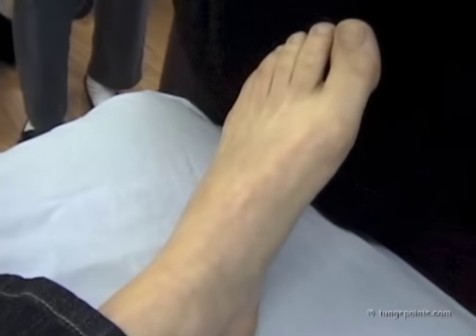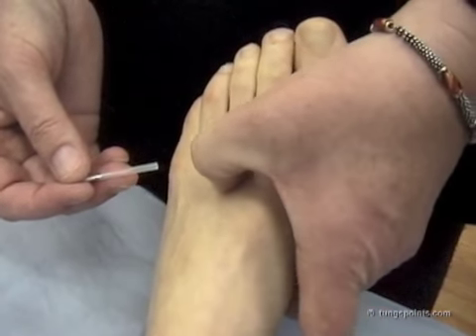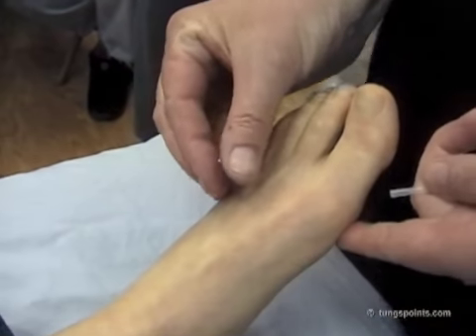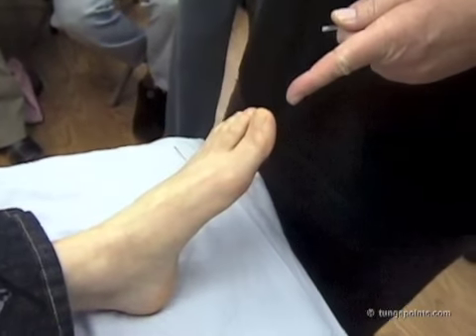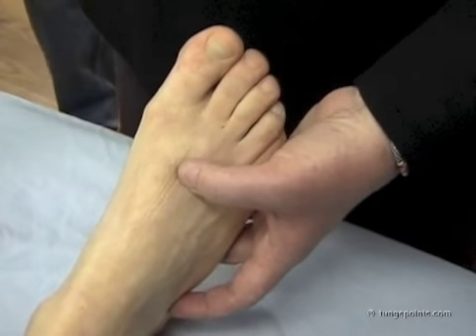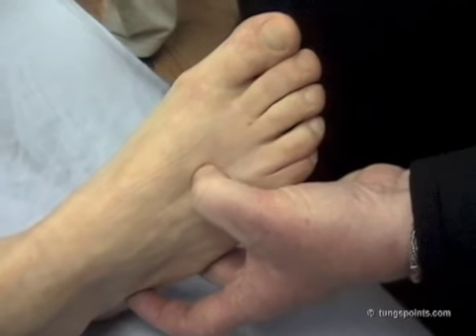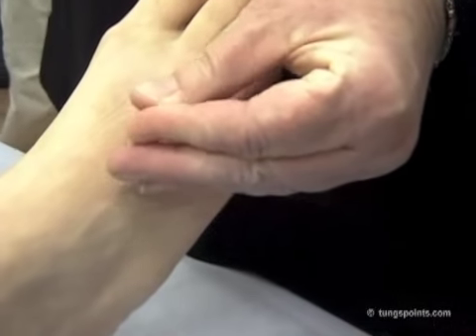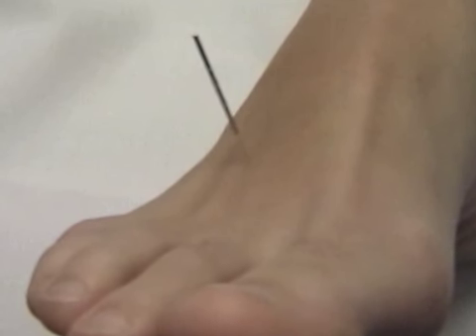Tung's Points - 66.05 Golden Gate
In this video clip, Susan explains the proper location and 'thumb-back' needling technique on 66.05 Golden Gate, an amazing point for opposite side abdominal pain and also for migraine headache. Within less than thirty seconds, the patient's pain is more than 90% better. For more information on Susan Johnson, L.Ac. or Tung's Points, go